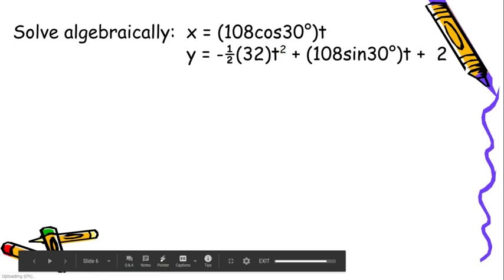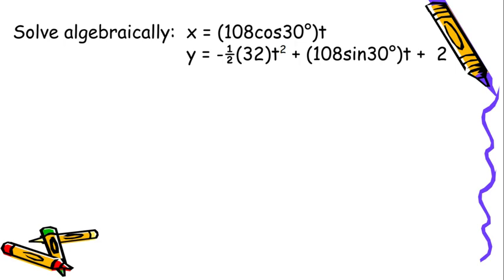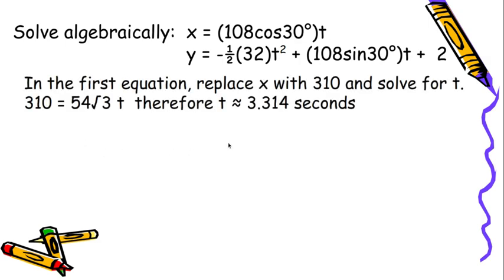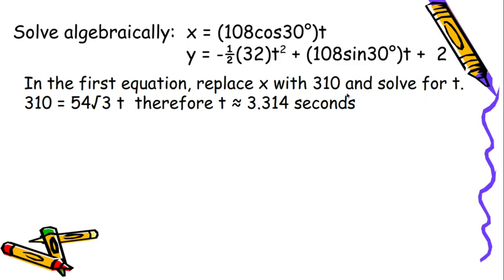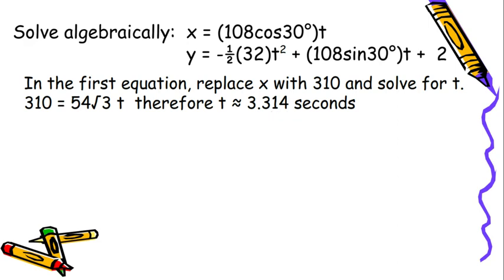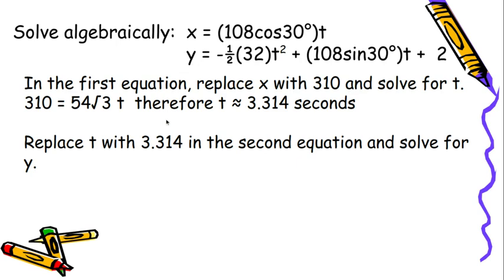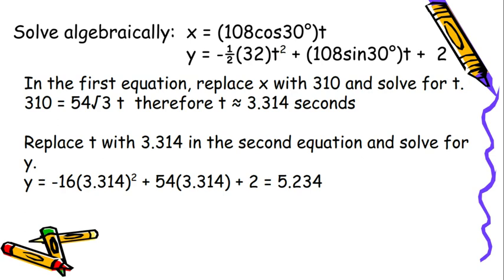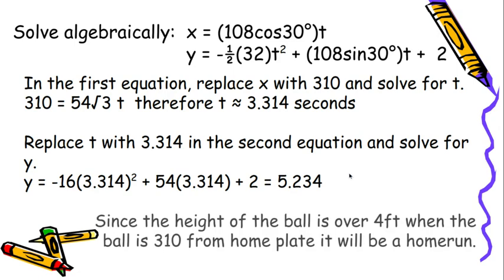10.5 Parametric applications (3)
10.5 Parametric applications (3)